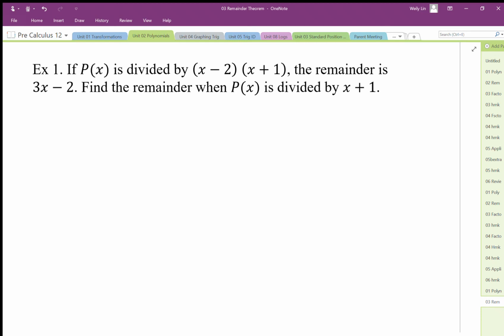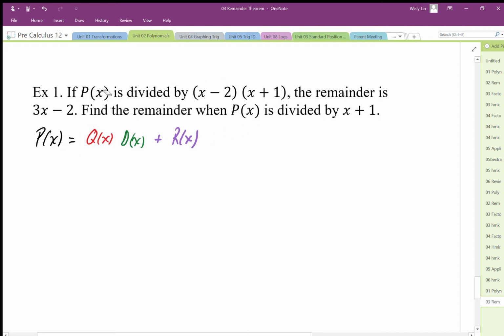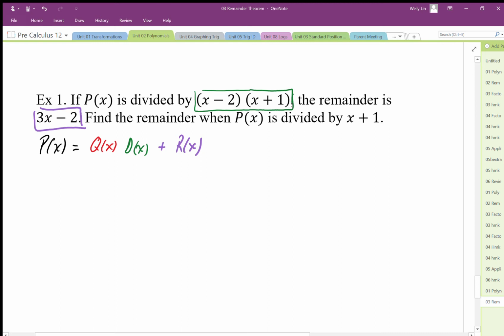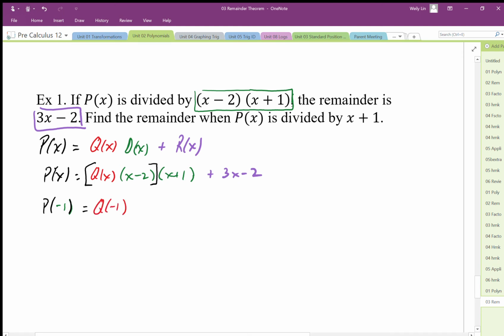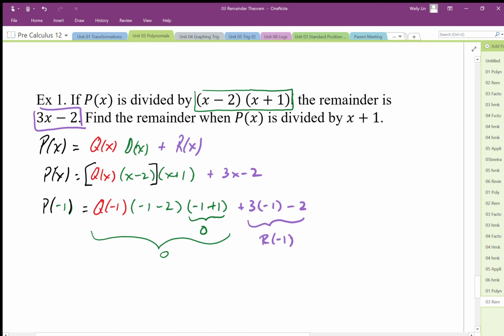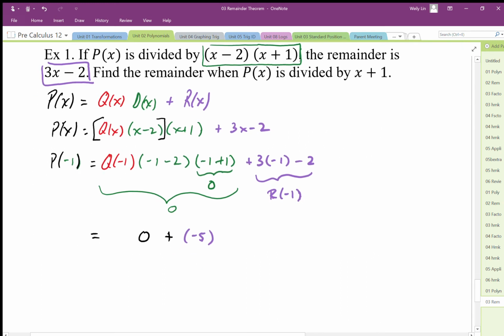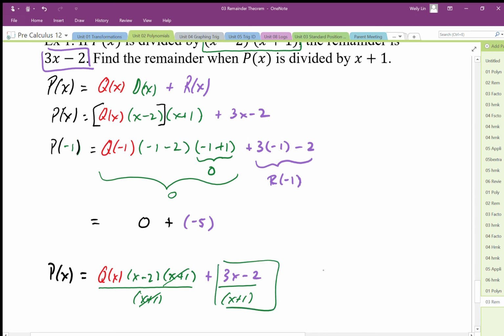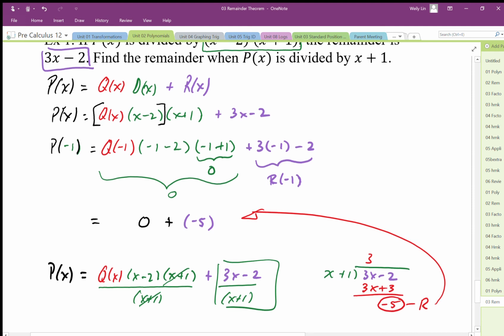02 Remainder Theorem Part6